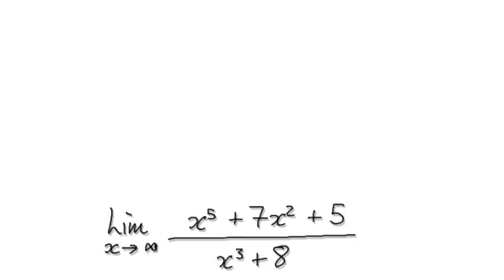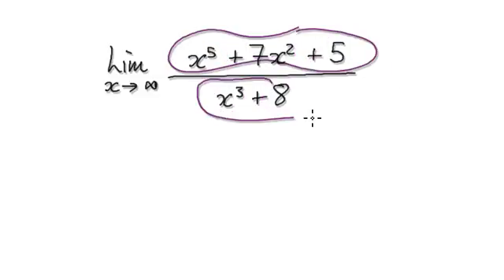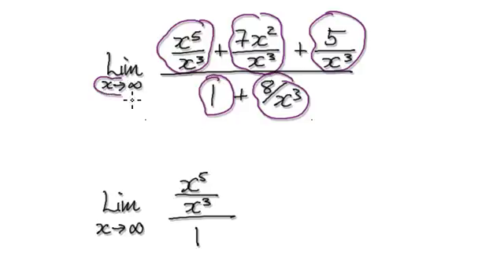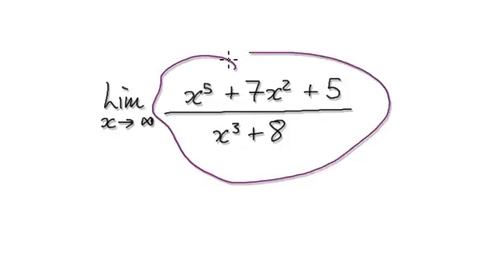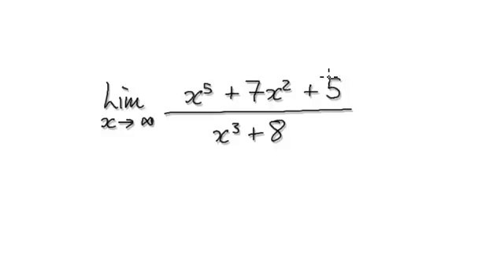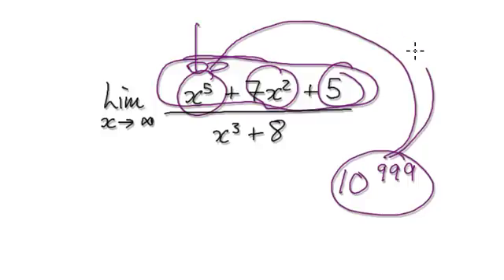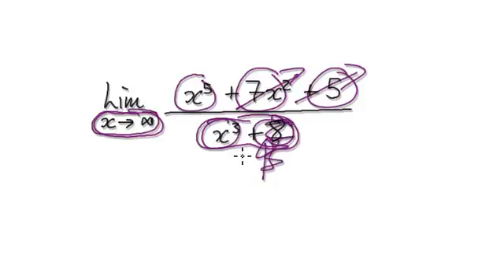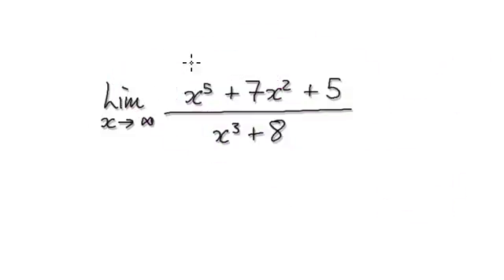Video 2371 - Don't always rely on L'Hopital's Rule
Don't always rely on L'Hopital's Rule